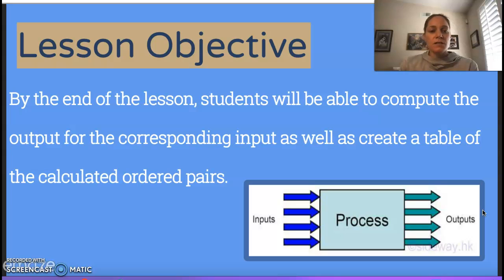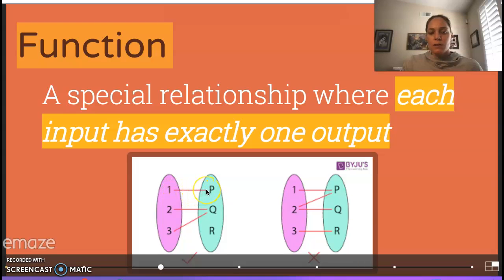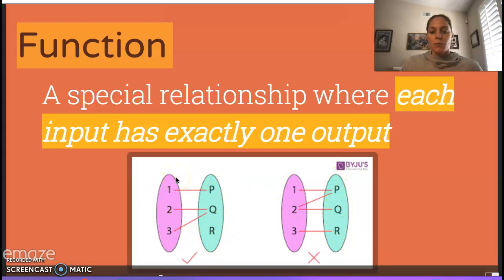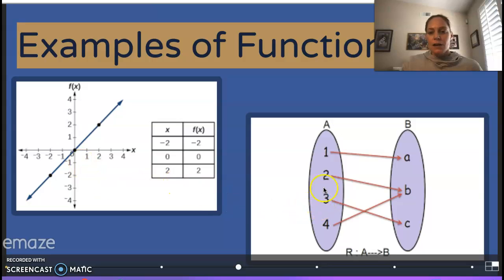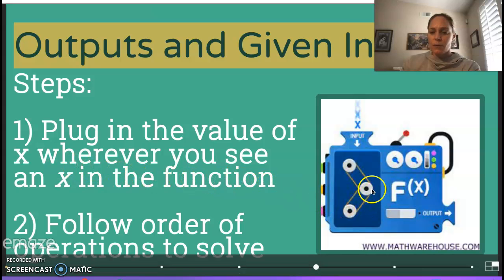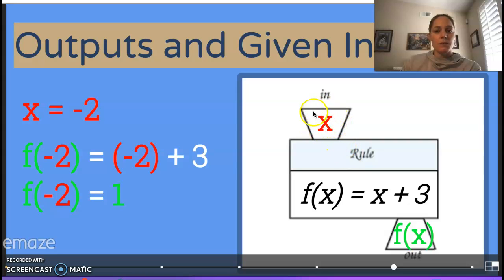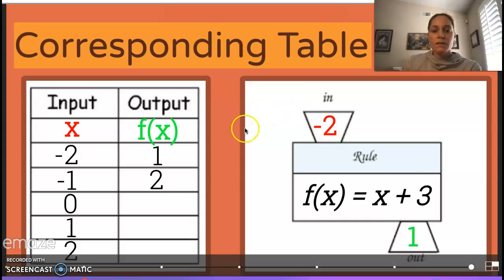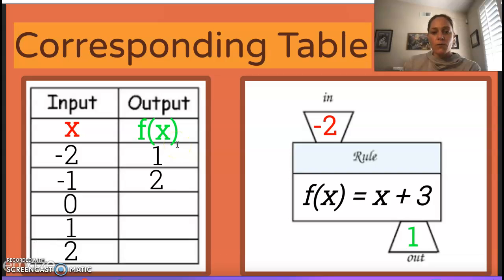Inputs, Outputs, & Corresponding Tables Lesson